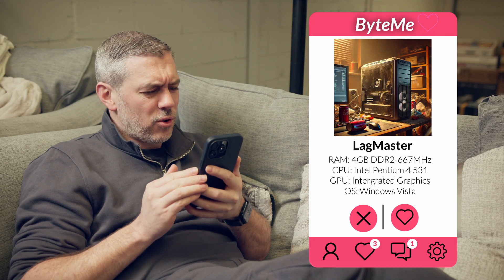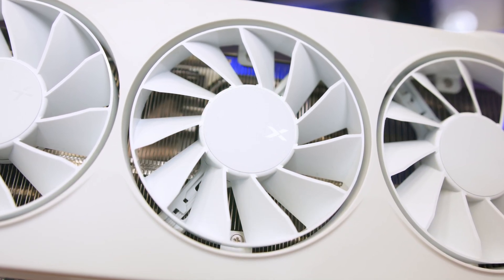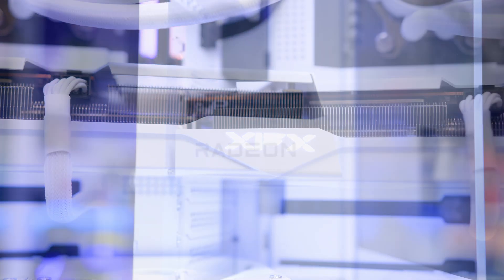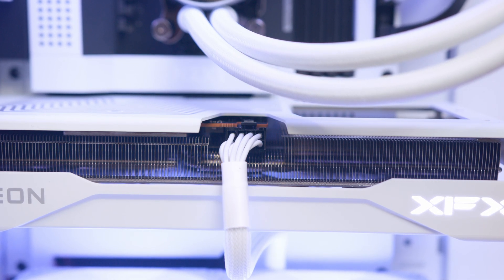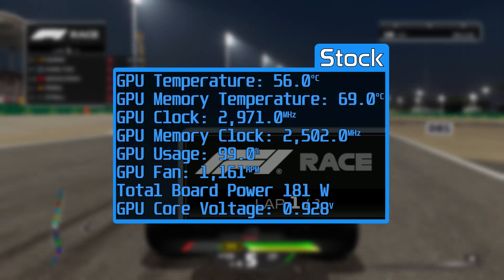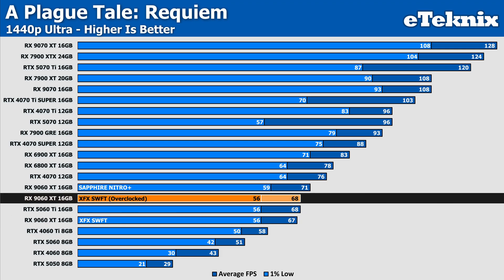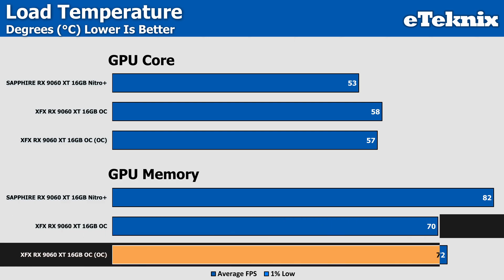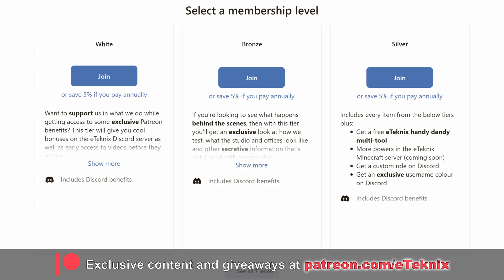XFX RX 9060 XT SWFT Review [Benchmarks | Overclocking | Power | Thermals]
We're big fans of the RX 9060 XT as a budget card, and we're also big fans of XFX and their simpler approach to making a card affordable but premium at the same time, so when we got the opportunity to have a look at the 9060 XT SWFT in white we were pretty optimistic, but can it live up to our expectations?

0:00 Introduction
1:01 Sponsor
2:03 The Card
7:03 PCB & Thermal Design
9:19 Overclocking
10:11 Power & Temps
11:14 A Plague Tale: Requiem
11:39 Black Myth: Wukong
12:04 Cyberpunk 2077
12:22 Load Temperatures
12:49 Final Thoughts